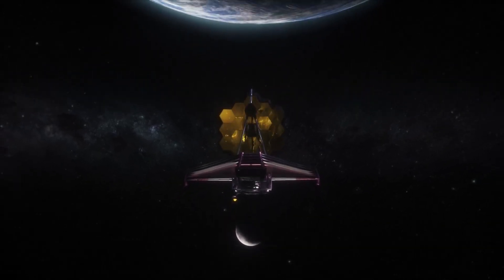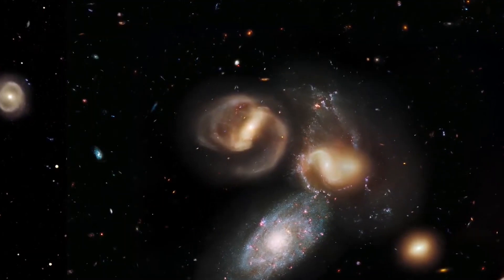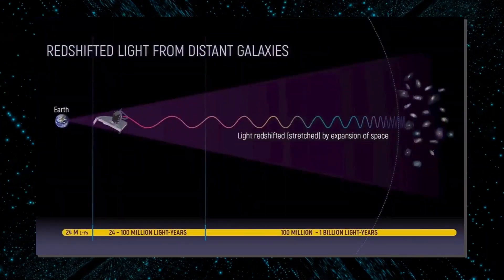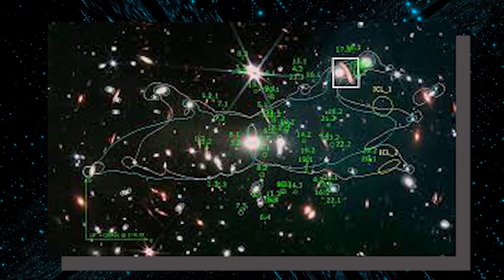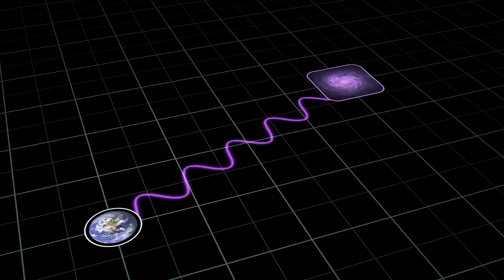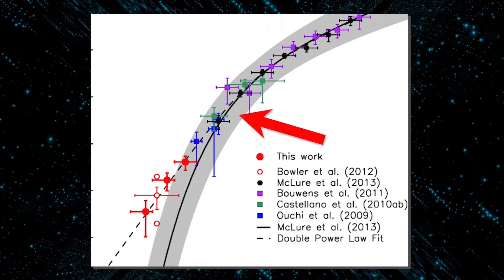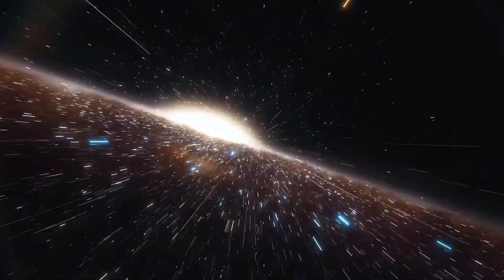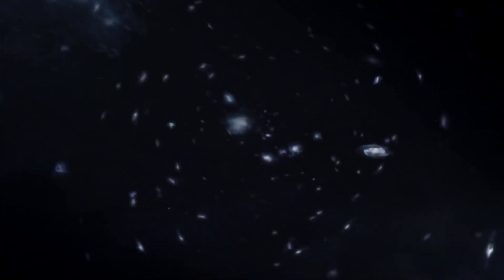James Webb Telescope Unexpected New Discovery That Breaks Modern Theories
The technological marvel of the James Webb Space Telescope, or JWST, was put into operation six months ago. Since it predicts some of the most amazing developments in our solar system, this telescope, which replaces the Hubble Telescope, will be excellent for many years. The James Webb telescope has already started its investigation into the mysteries of our cosmos. With its first set of photographs published on July 12, Webb has discovered galaxies that have successfully evaded the boundaries of contemporary theories of space. So fasten your seatbelts because this trip into space is going to be an exciting one. Webb's images, acquired just a few hundred million years after the Big Bang 13.8 billion years ago, can be used to see the amount of galaxies that is currently visible in the far reaches of space. The telescope's astonishingly clear photos have shown that astronomers' theories about the early cosmos are false. The most well-known rush is perhaps the flood of research teams attempting to locate the farthest galaxy in the Webb data. All of the candidates would surpass Hubble's previous record for the farthest galaxy, which dates from about 400 million years after the Big Bang, even if some of them still need to be verified by additional research. Many distant galaxies with disk-like forms were seen, according to one analysis of Webb's initial deepfield image. Hubble data has led astronomers to the conclusion that while distant galaxies are more uneven in their structures, local galaxies like the Milky Way usually display orderly patterns like discs.